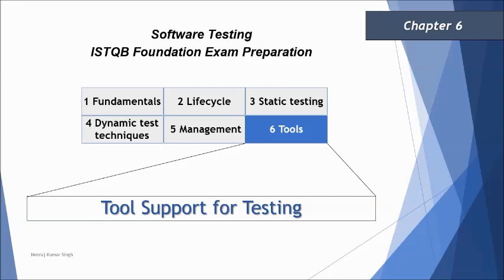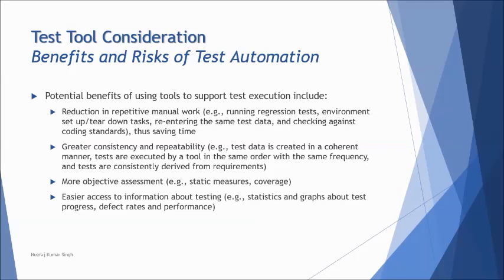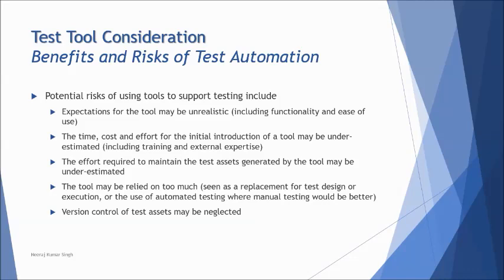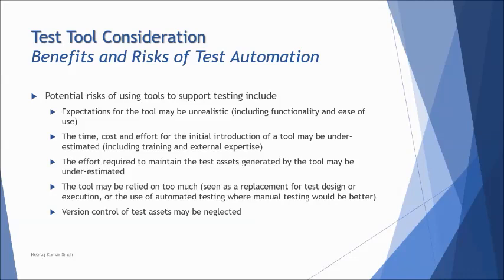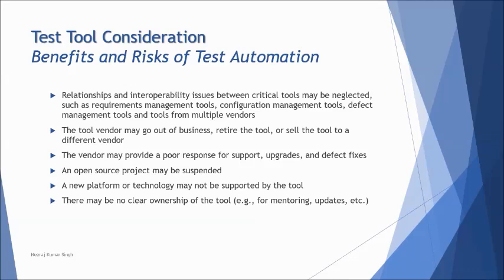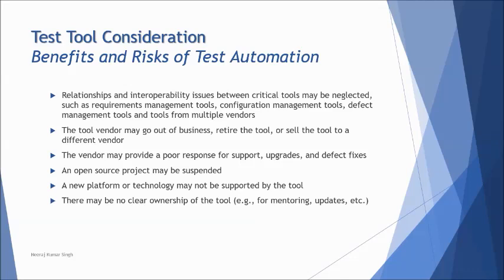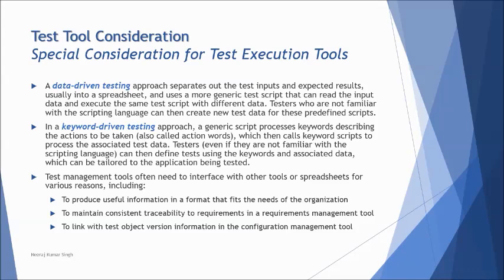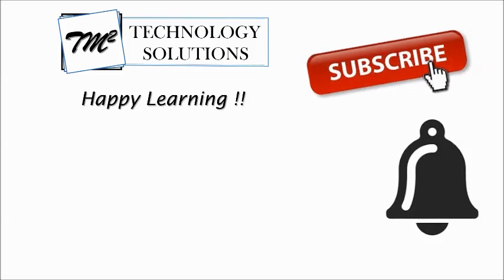ISTQB Foundation Level| 6.1 Test Tool Consideration (Part-2) | Test Tools | ISTQB Tutorials | CTFL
This tutorial will drive individuals about the understanding on Chapter 6 | 6.1 Test Tool Consideration (Part-2) of ISTQB Foundation Certification.

Test tool considerations,
Benefits of test automation,
Risks in test automation,
Special considerations for test tools,